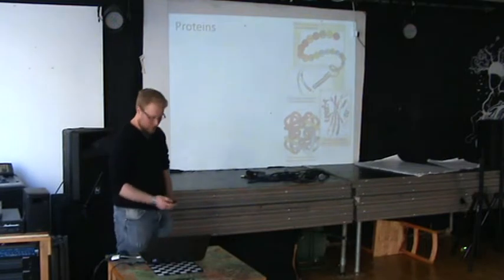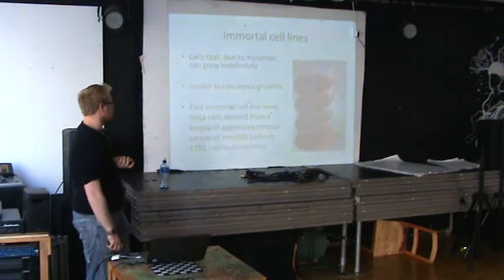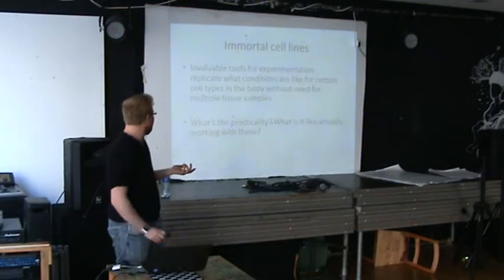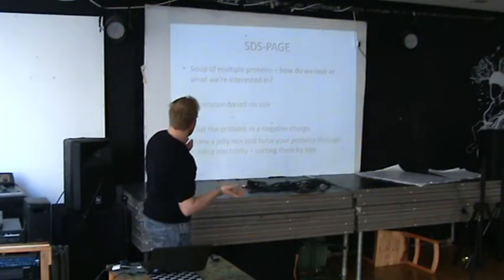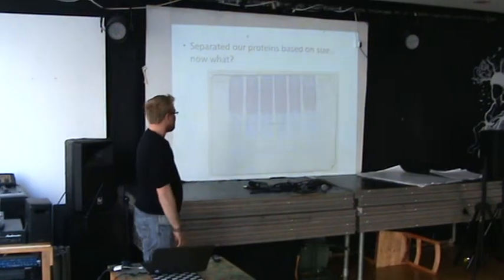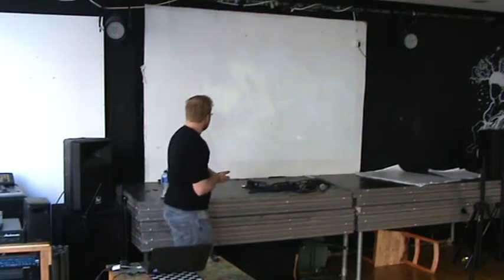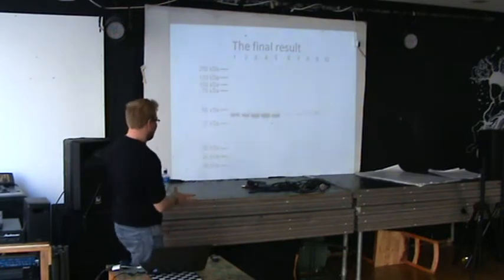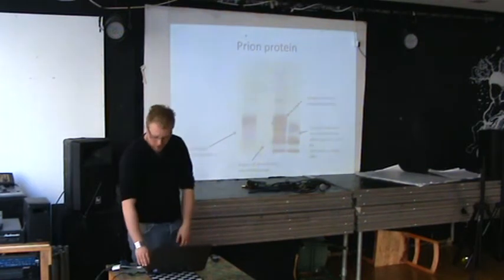Science: the day job - Protein Biology research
As part of Knowledge Exchange's "Science: The Day Job" lecture, we're taken through Western blots, immortal cell lines, and other mysteries of biological research.